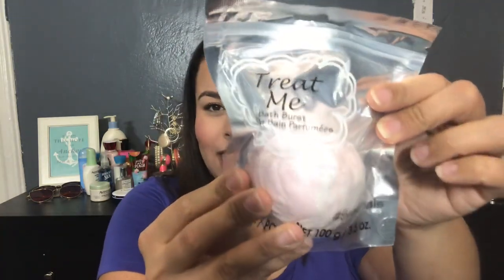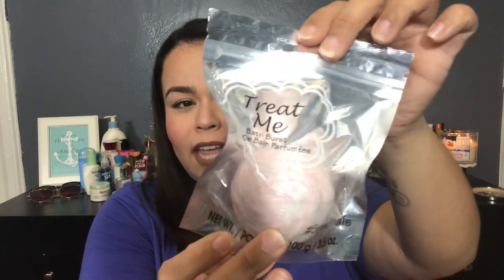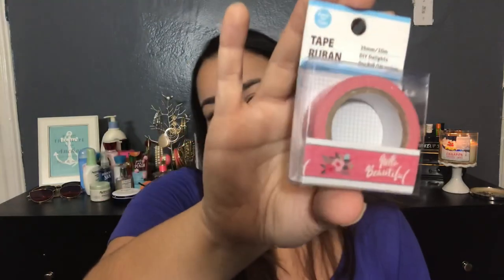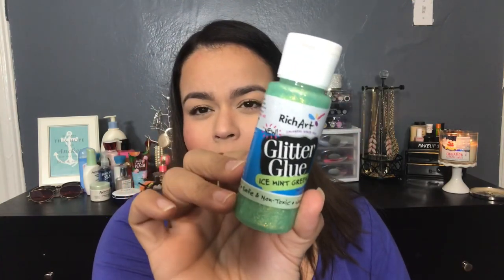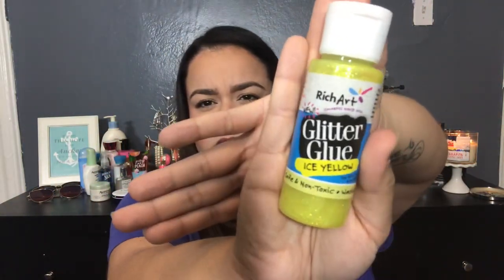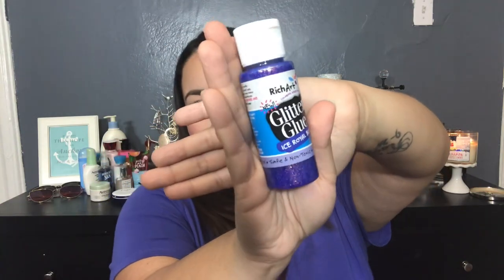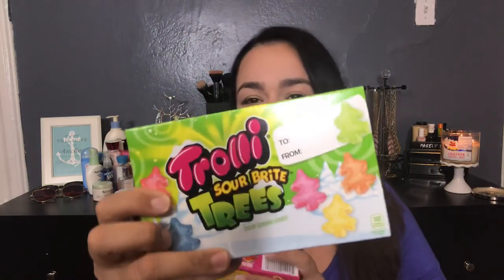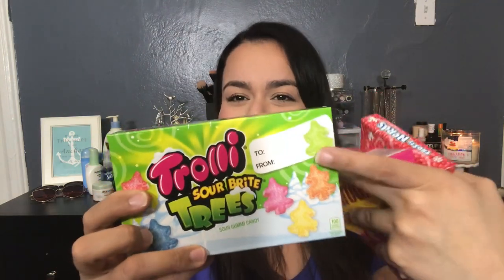CHRISTMAS STOCKING STUFFER & GIFT IDEAS! | ALL FROM DOLLAR TREE!! | Vlogmas 2018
Hey guys! As promised here are my DT stocking stuff and gift ideas! Don’t forget to comment any of the cool stocking stuffers and gifts you’ve found at the DT!